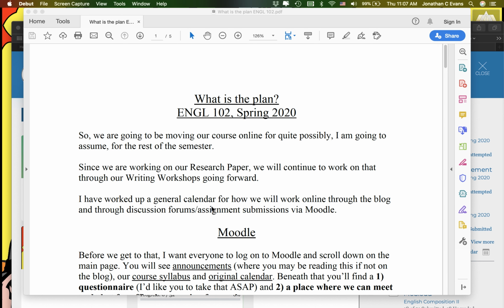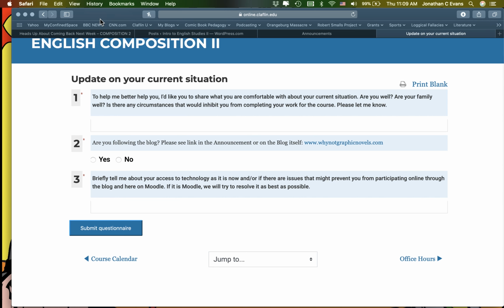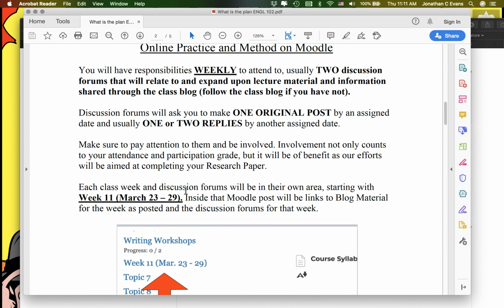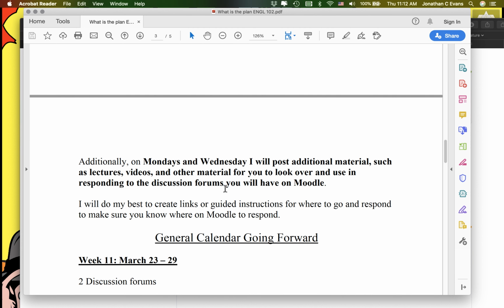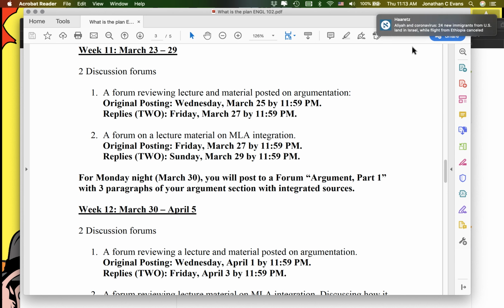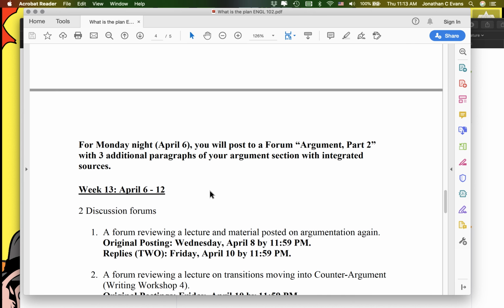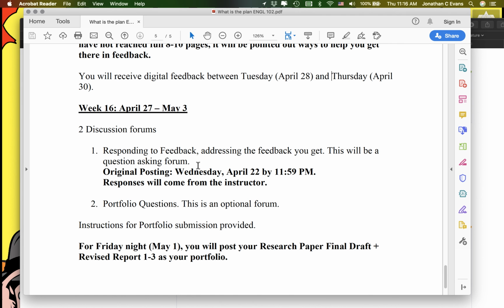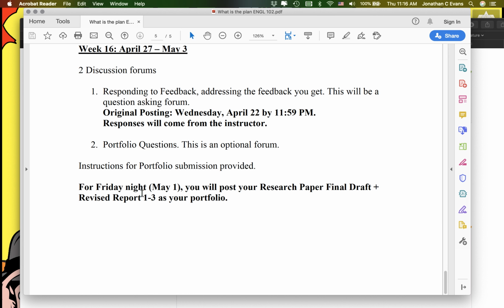What is the Plan? ENGL 102, Spr. 2020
This is a walkthrough for ENGL 102 students to take note of changes to our course now that we are moving online. It will be uploaded to both Moodle shell and Class blog site.